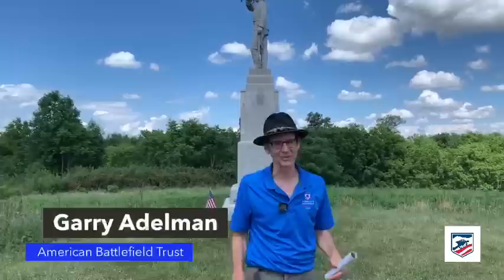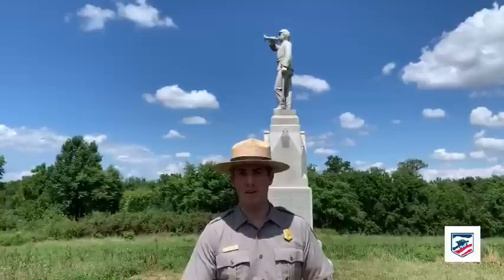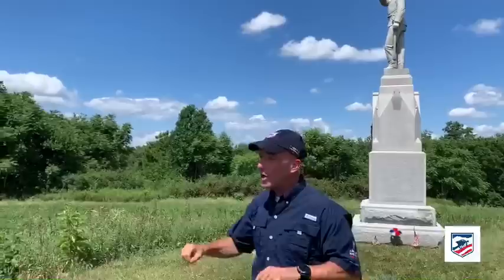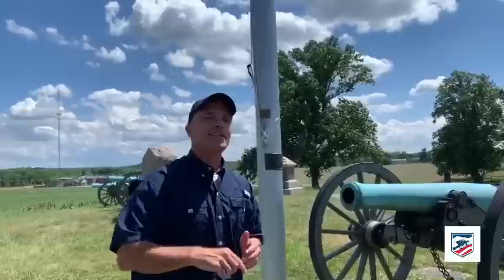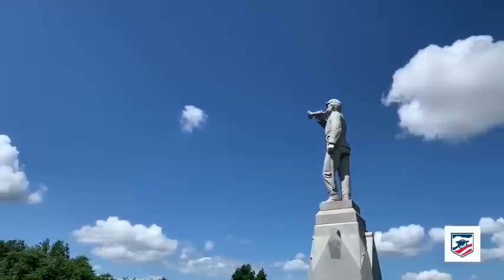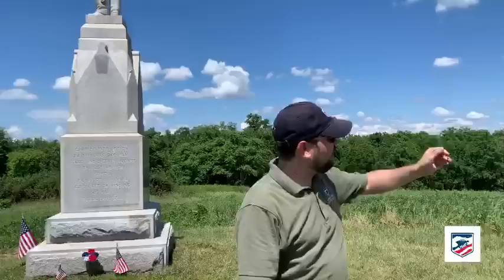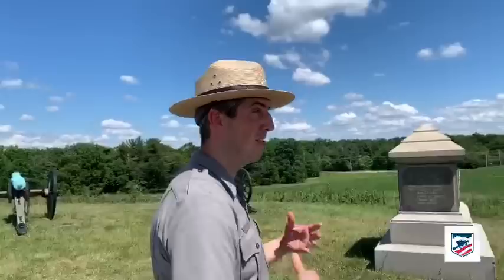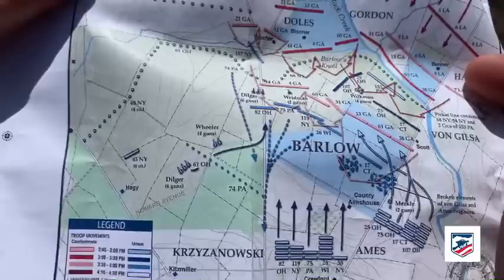The Fight for Barlow’s Knoll: 157th Anniversary of Gettysburg Live! (Day 1)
Garry Adelman and Kris White of the American Battlefield Trust join Chris Gwinn of the National Park Service and Licensed Battlefield Guide Doug Douds for a full rundown of the fighting at Barlow's Knoll during the First Day at Gettysburg. This video includes officially donating a portion of the battlefield to our partners at the National Park Service!

This video is part of our commemoration series for the 157th Anniversary of the Battle of Gettysburg.